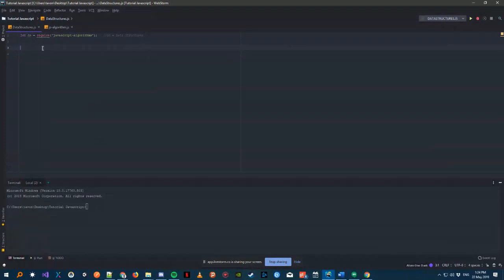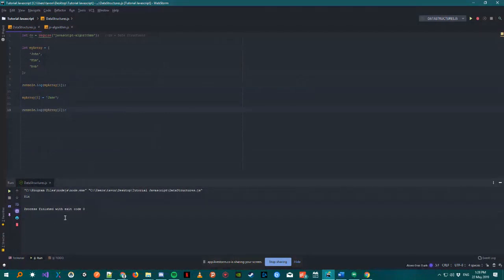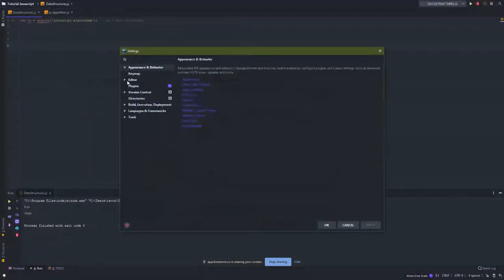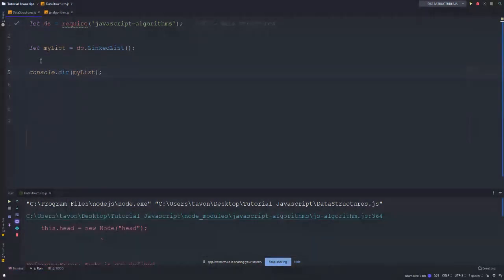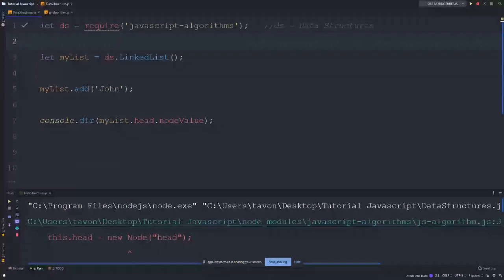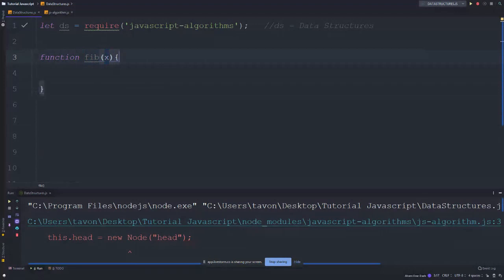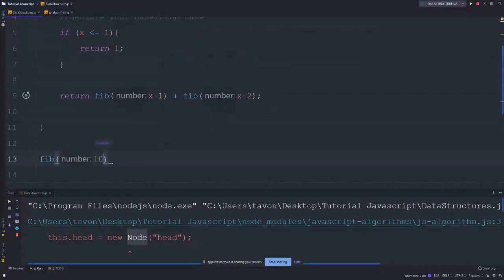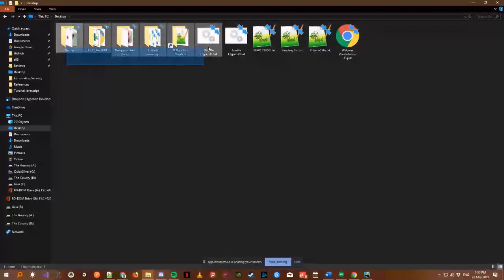Data structures and recursion in JavaScript